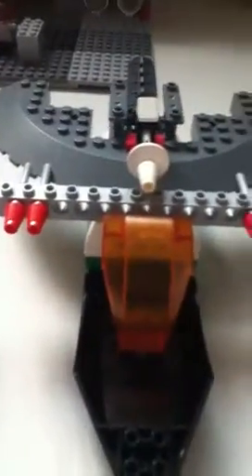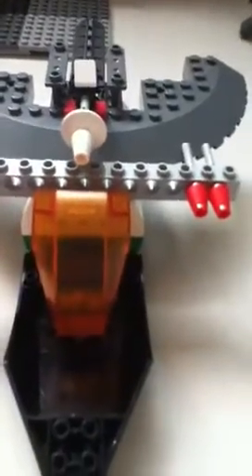Custom Lego star wars ship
Stay on you tube for more vids.